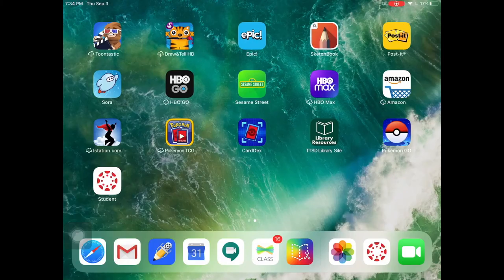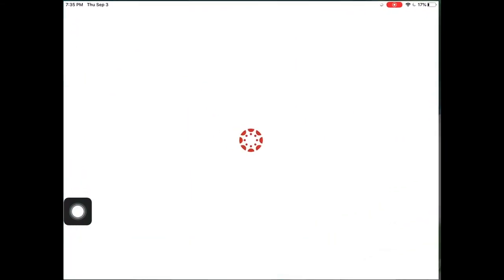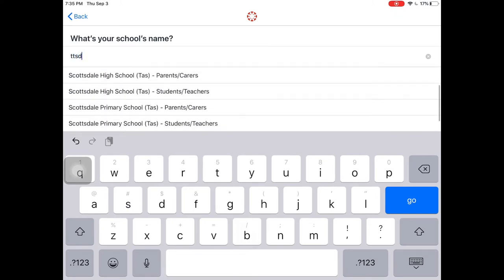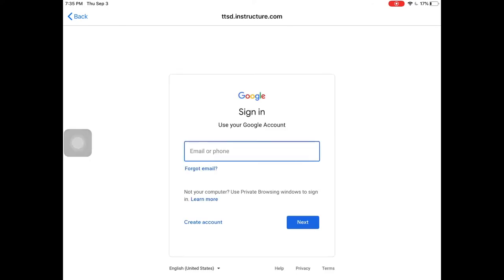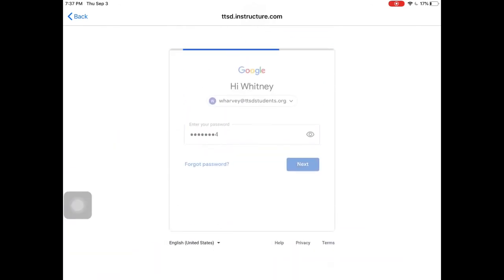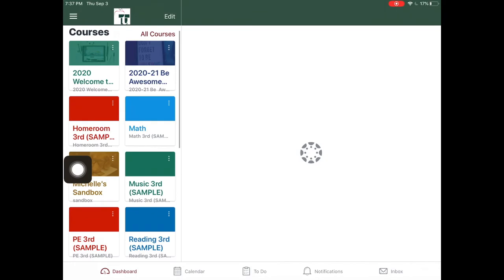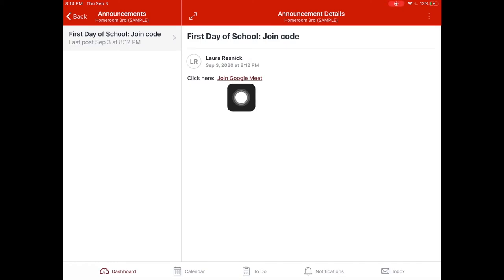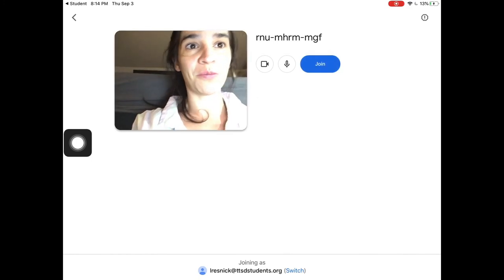Alberta Rider: First Day of School ( English)